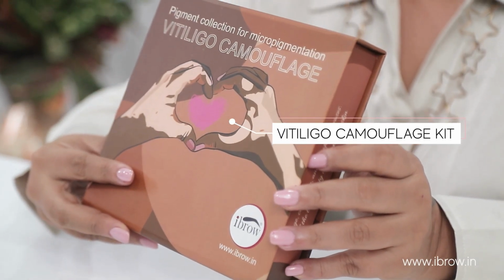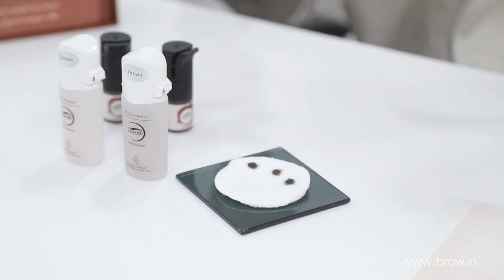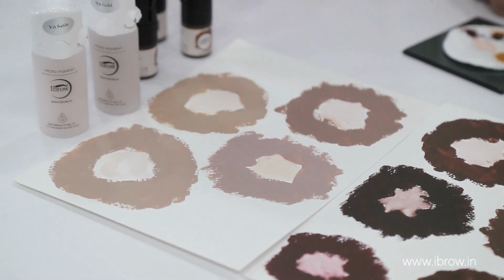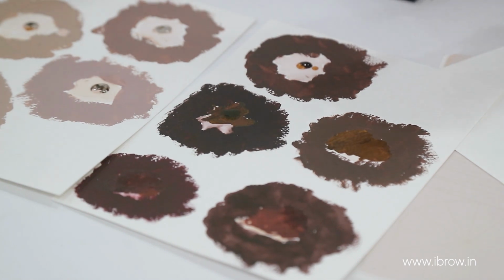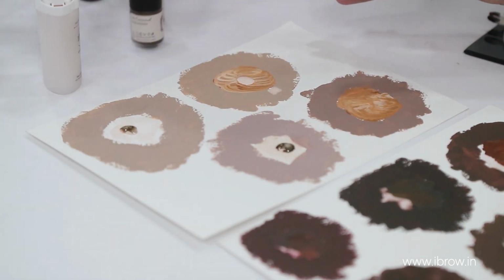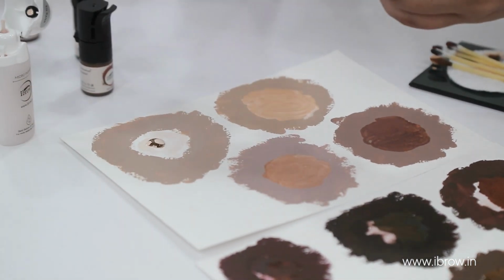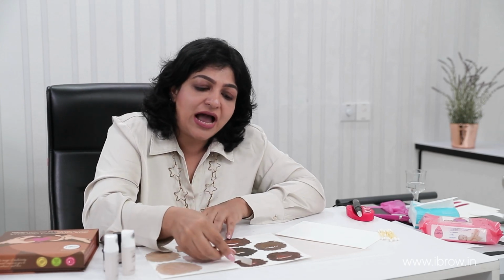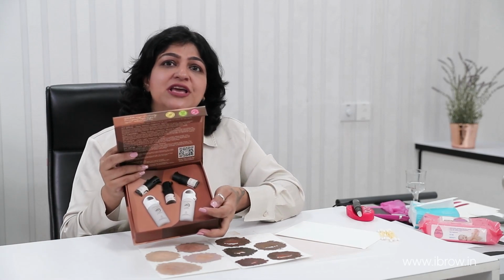Vitiligo collection description Made with Clipchamp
Unveiling the Vitiligo Pigment Kit for Indian Skin Tones

Embark on a groundbreaking journey as we unveil our Vitiligo Pigment Kit in this exclusive unboxing video. Designed with meticulous care and expertise, this kit comprises five specialized pigments—three liquids and two semi-cream formulations—crafted specifically to address vitiligo on Indian skin tones.

Experience the excitement as each pigment container is revealed, showcasing our dedication to precision and innovation in pigment formulation. The thoughtful selection of pigments in this kit emphasizes versatility, offering a range of hues tailored to seamlessly blend with Indian skin tones for effective vitiligo camouflage.

Explore the sleek packaging and expertly developed pigments, meticulously chosen to deliver natural and seamless results in vitiligo camouflage. With a combination of three liquid and two semi-cream pigments, this kit empowers practitioners to artistically address vitiligo with precision and compassion.

Prepare to embark on a transformative journey as we unbox this specialized collection, meticulously crafted to provide solutions for vitiligo on Indian skin tones. Join us in unveiling the artistry and innovation behind enhancing confidence and restoring natural aesthetics for individuals with vitiligo.